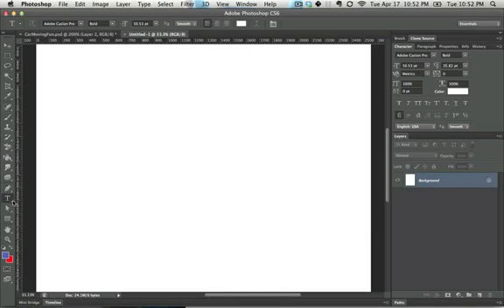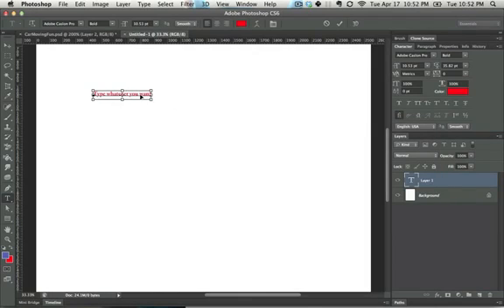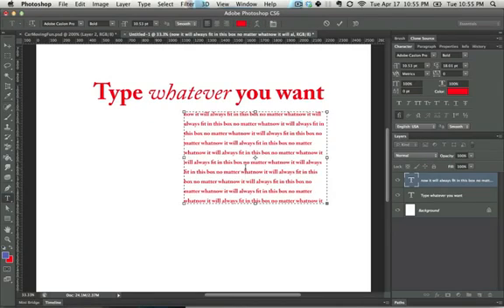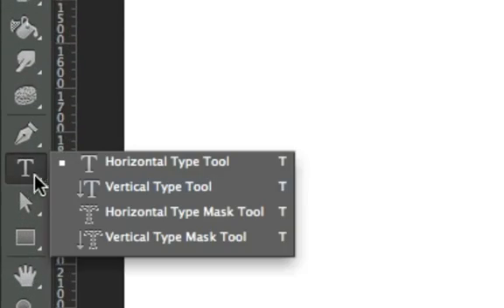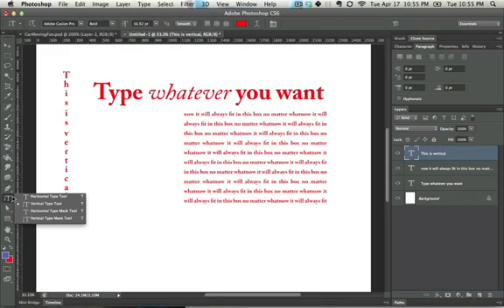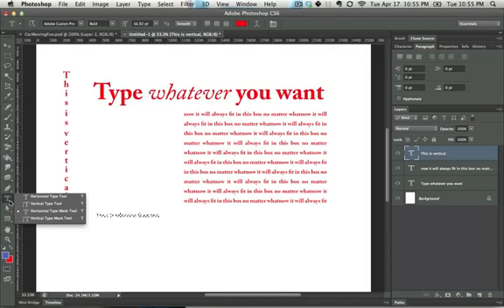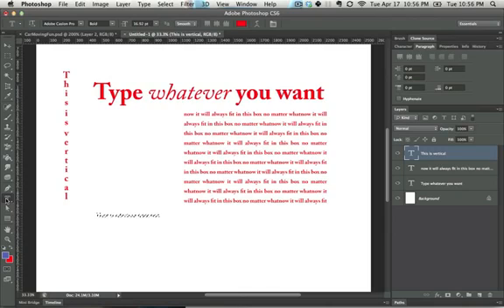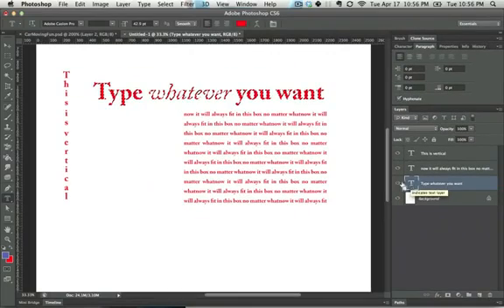كيفية استخدام أداة الكتابة في فوتوشوب (the Type Tool)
the Type Tool